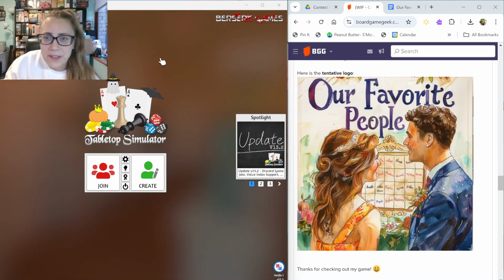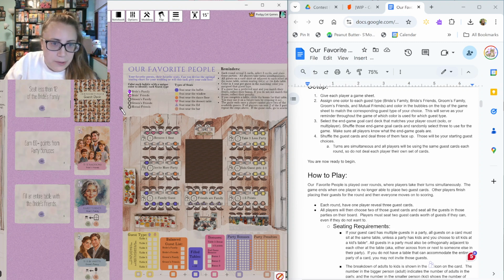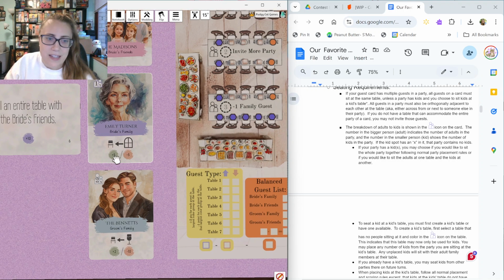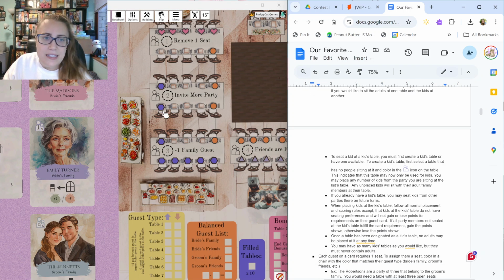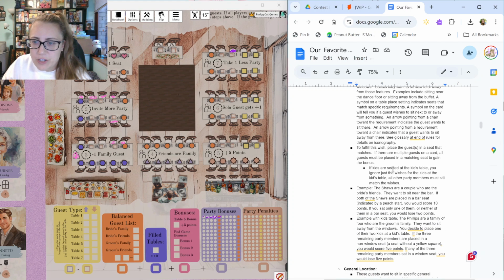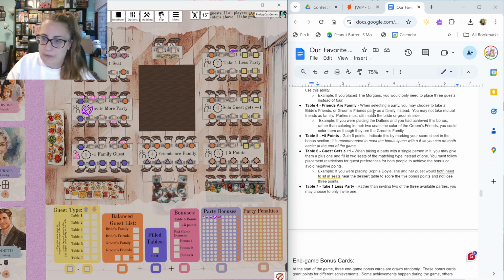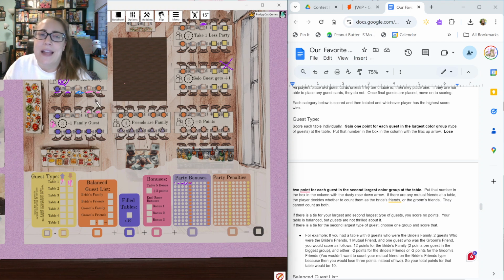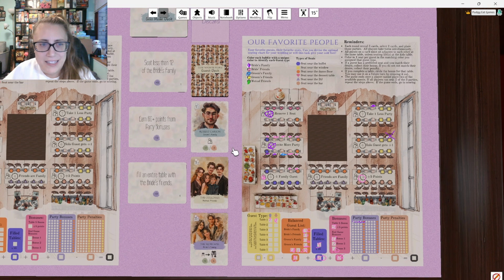Our Favorite People - Rules Overview and Tabletop Simulator How to Play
Overview of the rules for my Board Game Geek 2024 Roll and Write Entry.  Includes a rules explanation and overview of TTS mod.